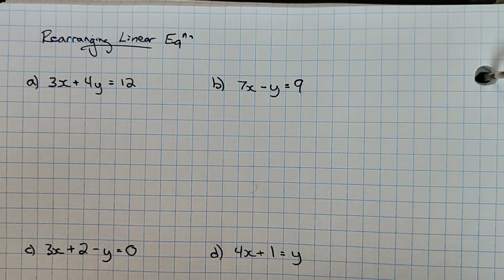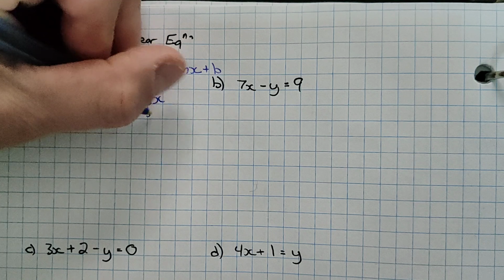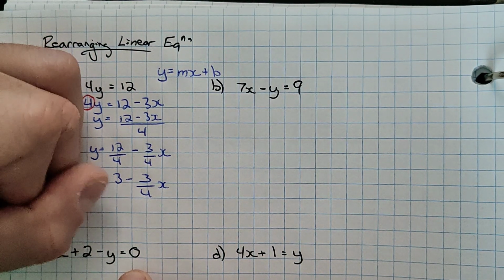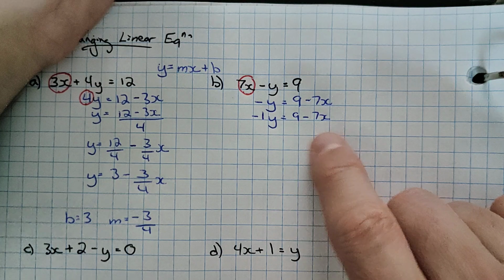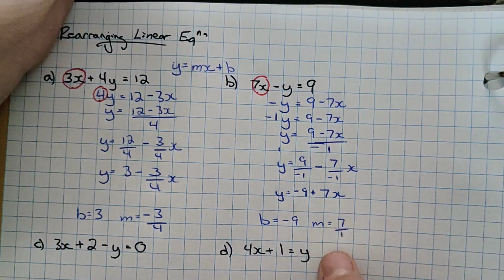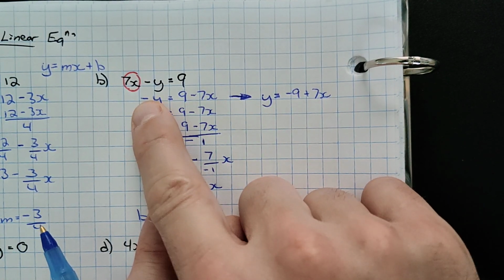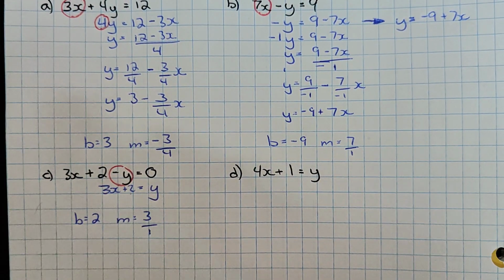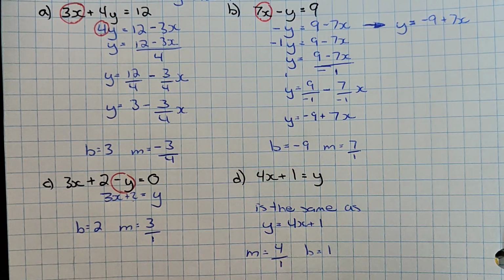MPM2D - Review - Rearrange Linear Equations